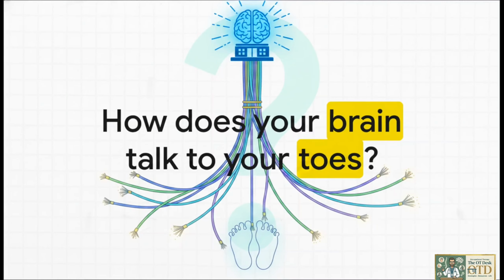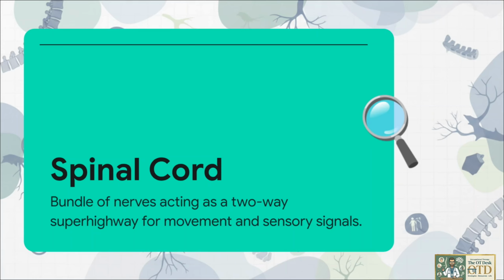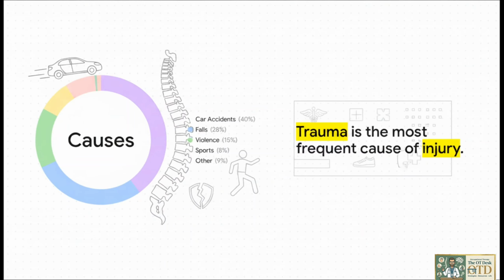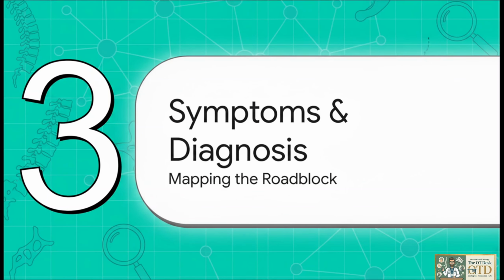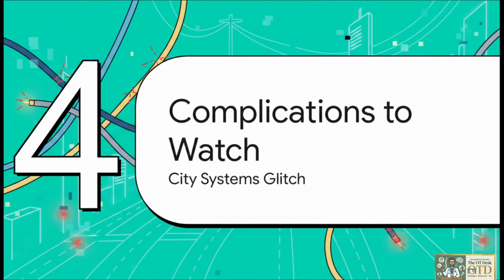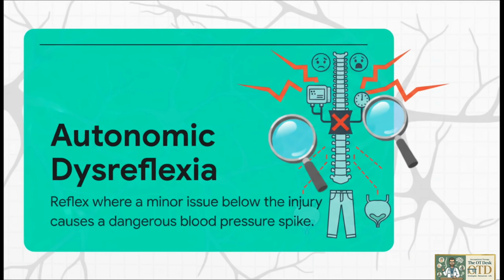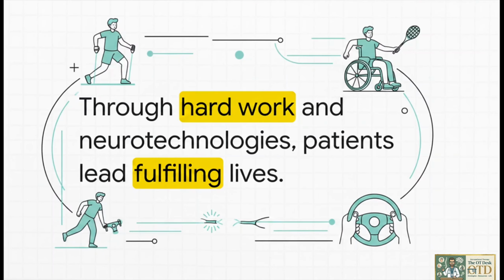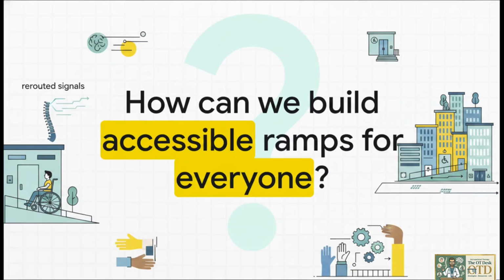Spinal Cord Injury (SCI) Explained | Complete Guide for Medical & Rehab Students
Spinal Cord Injury (SCI) is a serious neurological condition that results in loss of motor, sensory, and autonomic function below the level of injury. It is a crucial topic for students studying neurology, physiotherapy, and occupational therapy, especially in rehabilitation and patient management.

In this video, I explain spinal cord injury in a simple and clinically relevant way so that OT, PT, and medical students can clearly understand its mechanisms and functional impact.

Topics Covered

• What is Spinal Cord Injury (SCI)
• Causes and mechanisms of injury
• Levels of injury and their clinical significance
• Difference between complete vs incomplete injury
• Motor and sensory loss patterns
• Reflex changes and complications
• Importance of rehabilitation and functional recovery

This video is helpful for Occupational Therapy students, Physiotherapy students, and medical students preparing for neurology exams, viva, and clinical practice.